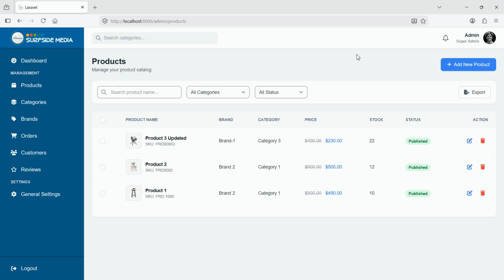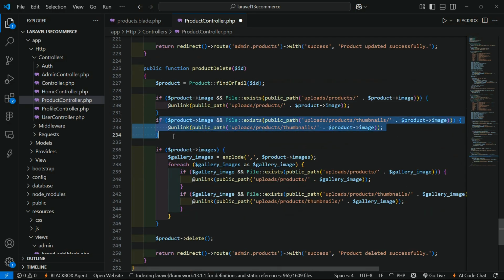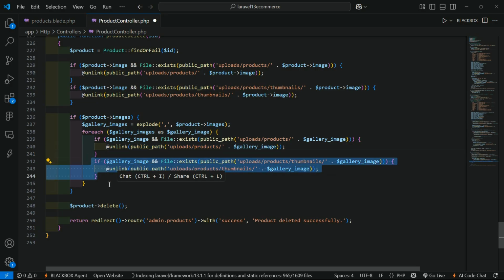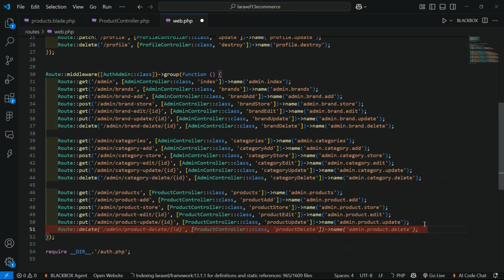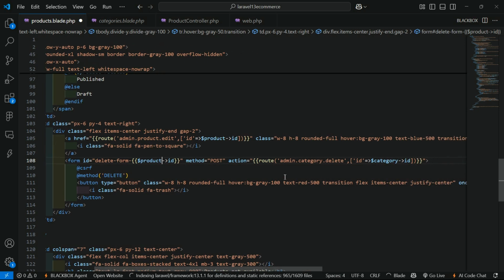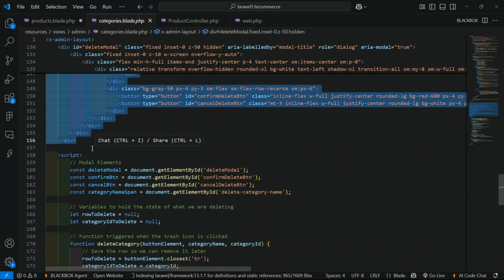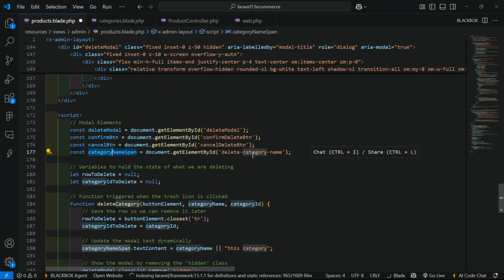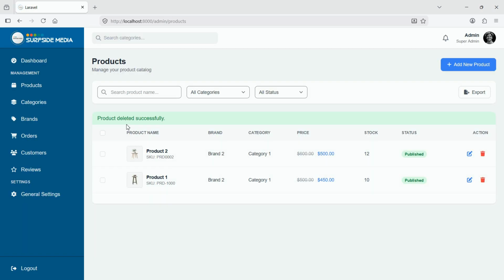20. Laravel 13 E-Commerce Project - Admin Delete Product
Welcome back to the Laravel E-Commerce Project Tutorial! In this video, we are going to learn how to securely delete a product from our admin panel.

We will start by creating a `productDelete` function in our `ProductController` to find the specific product by its ID and remove it from the database before redirecting back to the products list. Next, you will learn how to set up the corresponding `DELETE` route in the `web.php` file. On the frontend, we will update the `products.blade.php` view to include a secure deletion form utilizing Laravel's `@csrf` and `@method('DELETE')` directives. Finally, we will test the functionality to ensure the confirmation dialog box safely prevents accidental deletions.

Topics Discussed in this Video:

1. Creating a `productDelete` function within the `ProductController`.
2. Finding a product by its ID and executing the `delete()` method.
3. Redirecting the user back to the main products page after a successful deletion.
4. Registering a new `Route::delete` endpoint with an ID parameter in the `web.php` file.
5. Building an HTML form in the `products.blade.php` view using `@csrf` and `@method('DELETE')`.
6. Testing the product deletion process using a secure confirmation dialog box.

1. How to delete a product from the database in Laravel 13?
2. How to create a delete function in the ProdcutController?
3. How to create a DELETE route with an ID parameter in `web.php`?
4. How to use `@method('DELETE')` and `@csrf` in a Laravel HTML form?
5. How to add a delete button with a confirmation dialog box in Laravel?